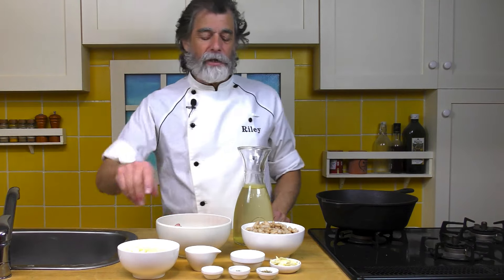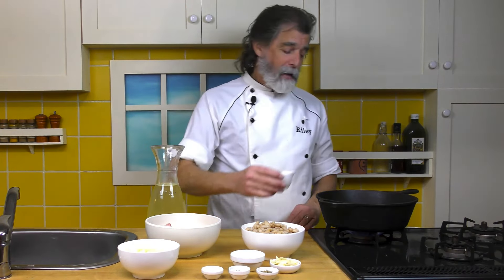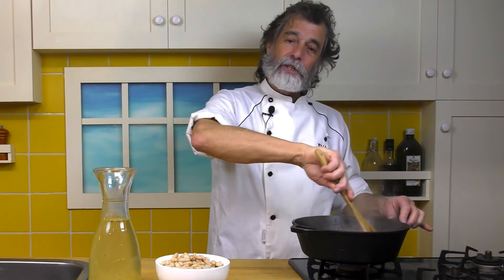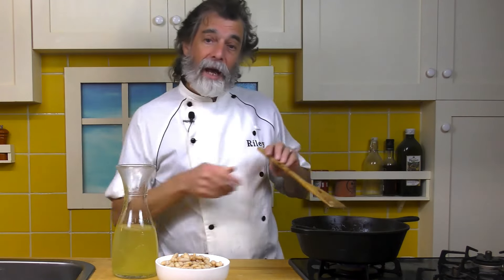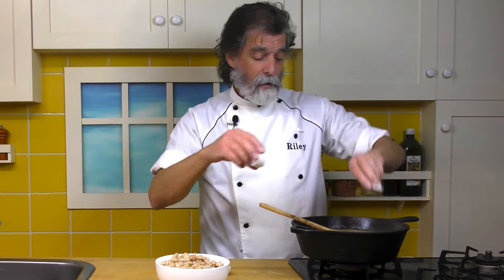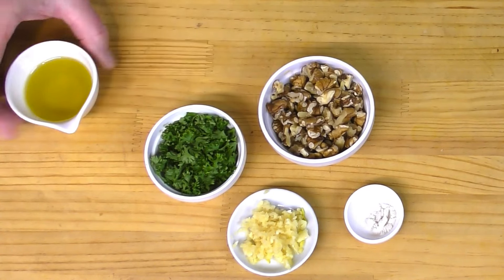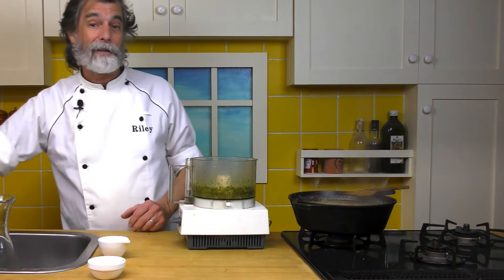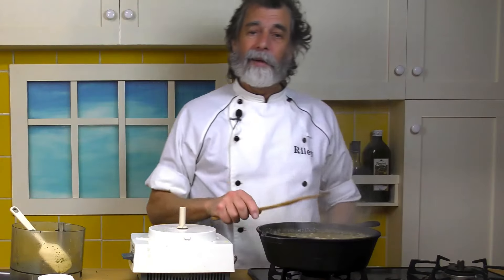How To Make Chicken & Bean Soup with Walnut Pesto - Recipe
A hearty soup with a taste kick of pesto.

SOUP INGREDIENTS

2 tbsp olive oil
1 onion, chopped
20 oz (560g) chicken thigh, small bite size
2 tbsp flour
1/4 tsp salt
4 cups chicken stock
2 cans canelinni beans, rinsed & drained
3 cloves garlic, thinly sliced
1 tsp dried sage
1 tsp dried rosemary

PESTO INGREDIENTS

1/2 cup walnut pieces
1/4 cup chopped fresh parsley
1/4 tsp salt
3 cloves garlic, crushed
2 tbsp olive oil.

SOUP DIRECTIONS

1. In a large pot, heat the olive oil on medium. Add onion and cook, stirring occasionally, for 5-6 minutes.
2. In a bowl, mix the flour and salt. Dredge the chicken in the flour mix. Add to the pot and cook, stirring occasionally, for 10-12 minutes.
3. Add some of the stock and deglaze the pot. Add the rest of the stock and the remaining ingredients. Simmer for 10 minutes.

PESTO DIRECTIONS

1. In the food processor, pulse the walnuts, parsley, and salt until the texture of coarse sand.
2. Add the garlic and pulse.
3. With processor running, add olive oil in a slow stream.
4. Add the pesto mix to the soup and stir in.

Want more of these original Kevin Riley/Kuma's Kitchen recipes? Please, support the creation of more as a patron and get access to all our other videos

Presently, Kevin is giving private tours in his Osaka and surrounds. Find out more about city, countryside, and hiking tours